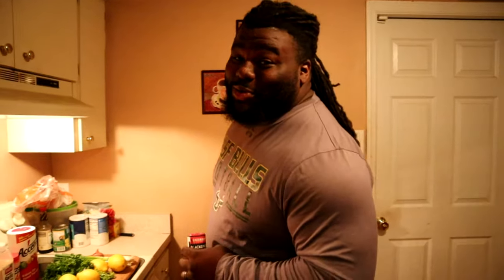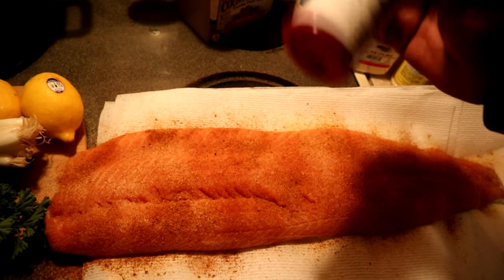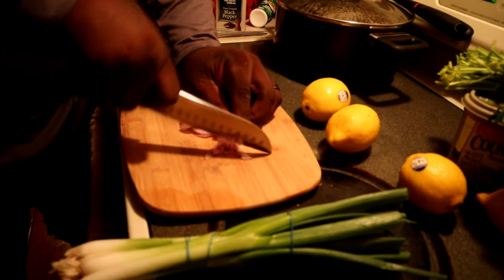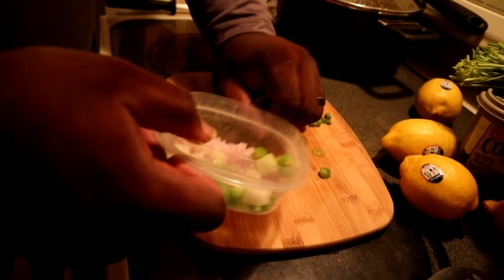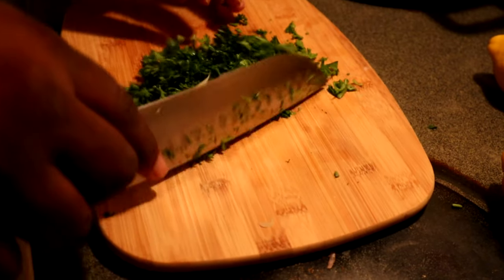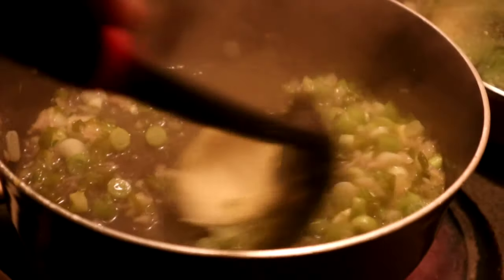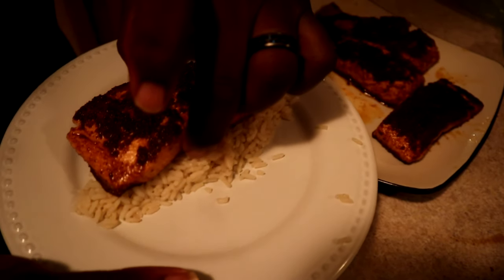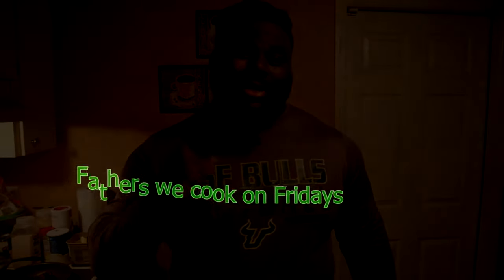Fathers We Cook On Fridays: Episode 3-Salmon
Enjoy part 3 of our segment: Fathers We Cook On Fridays. I'm back in the kitchen with a healthy option for families this week fellas. We have pan seared salmon topped with lemon butter drizzle, that famous perfect rice, and garlic broccoli. This recipe will be a sure hit in your house!